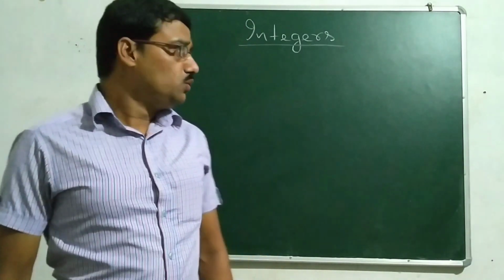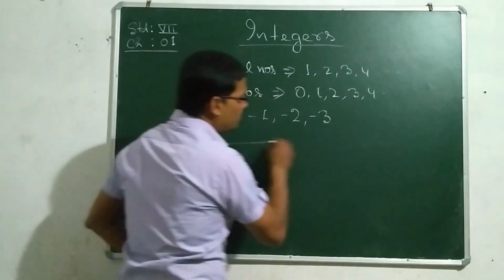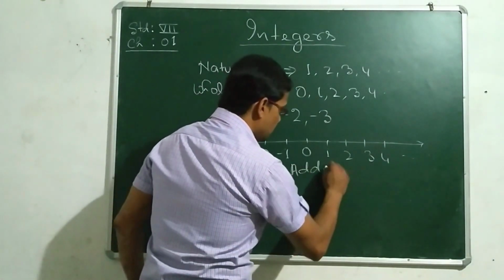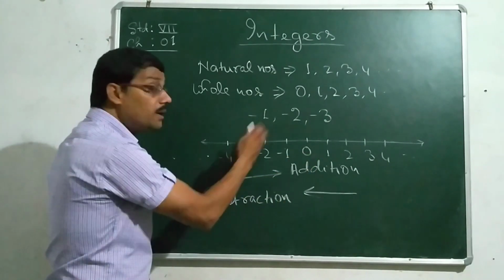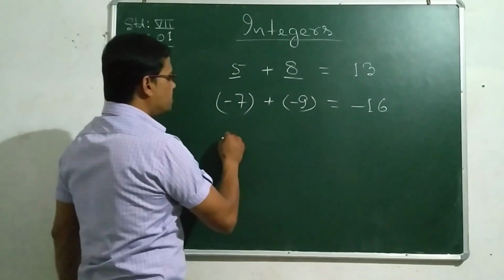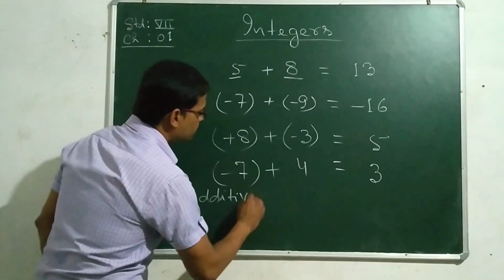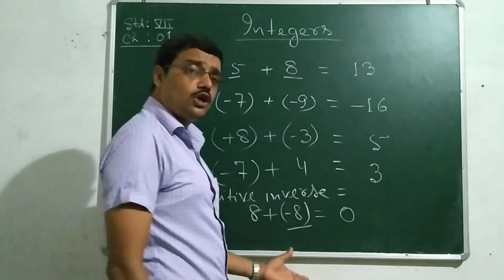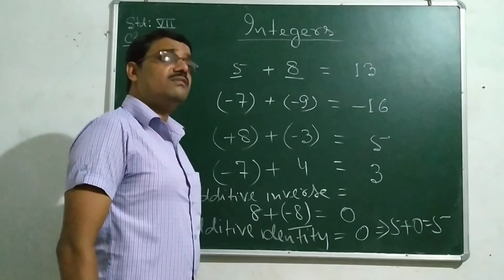Properties of Integers Class 7 Maths